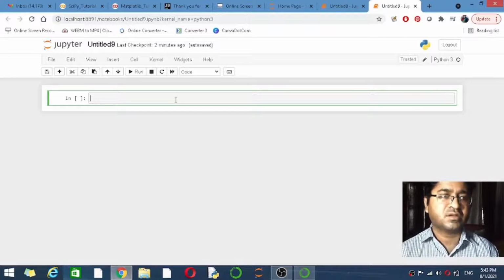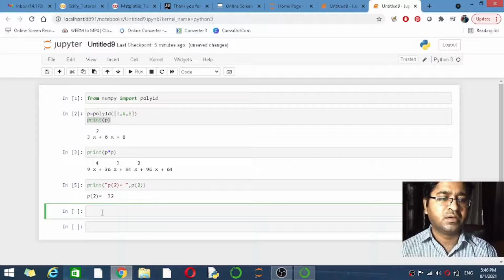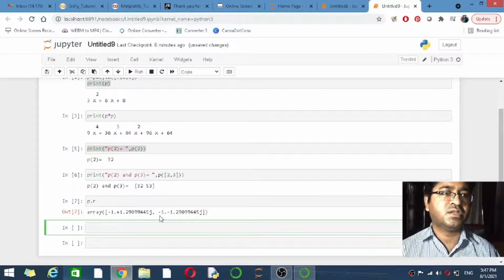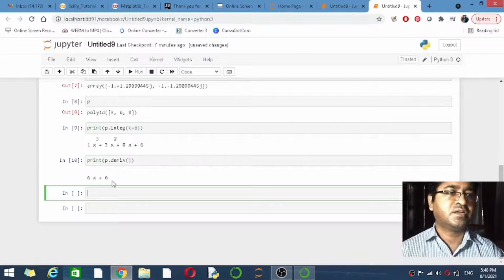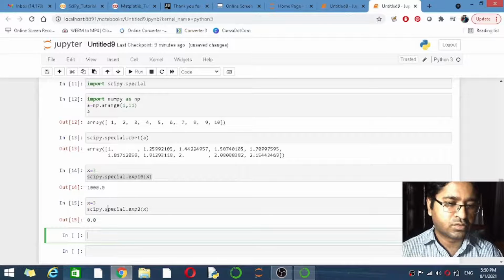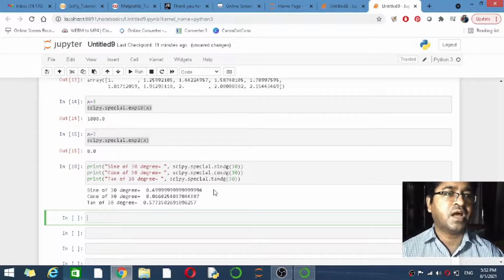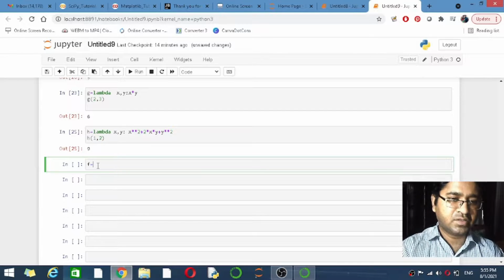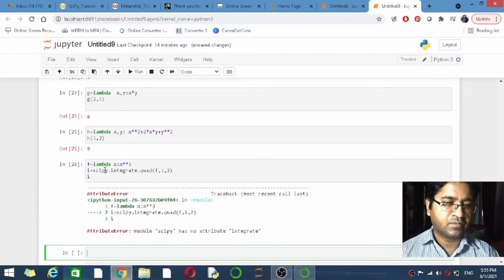Chapter 10 SciPy Tutorial in Python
This video will explain Scientific calculations Python.